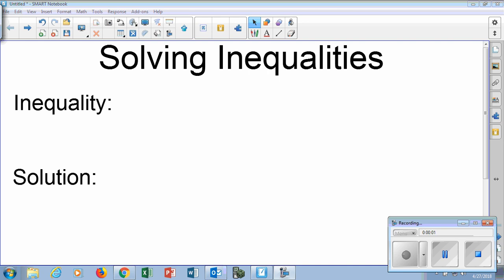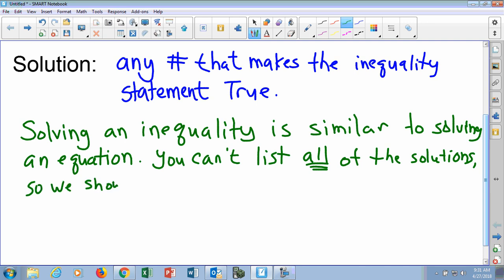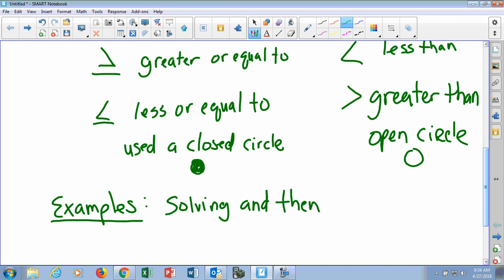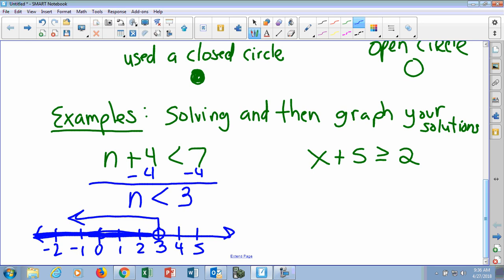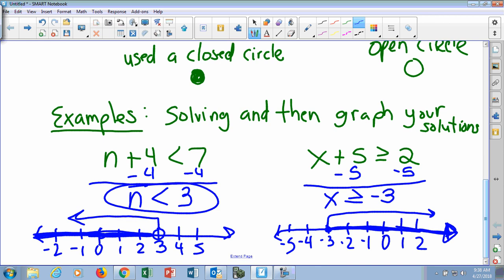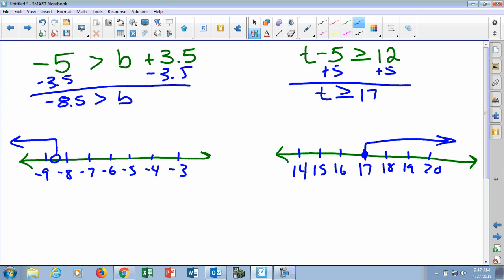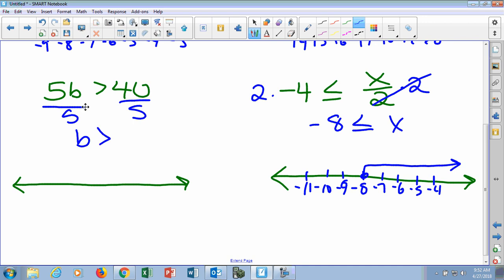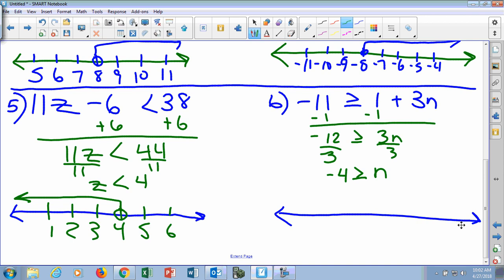Solving Inequalities Notes